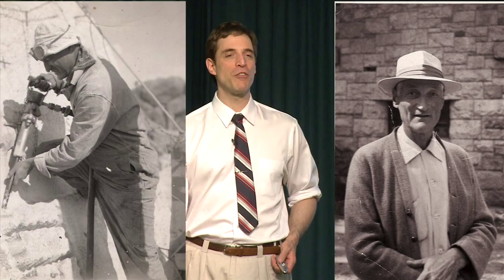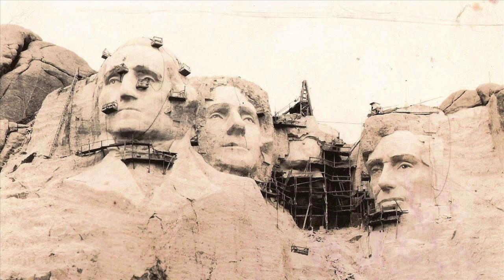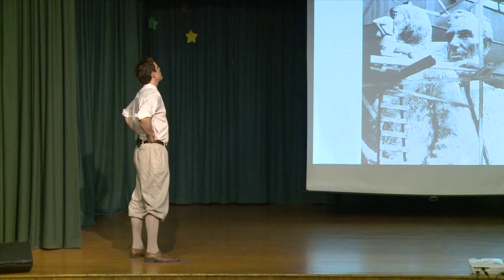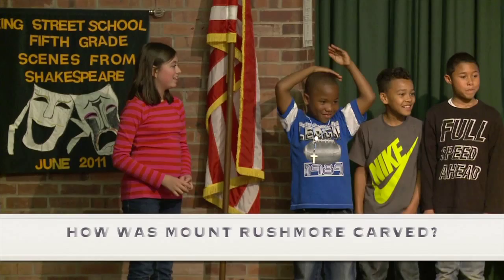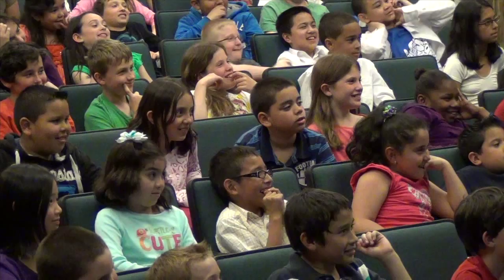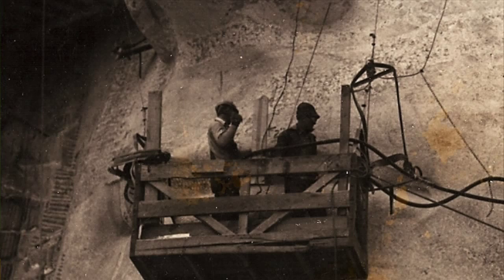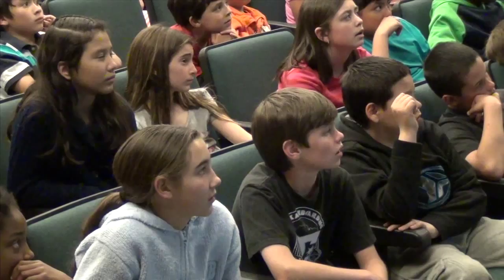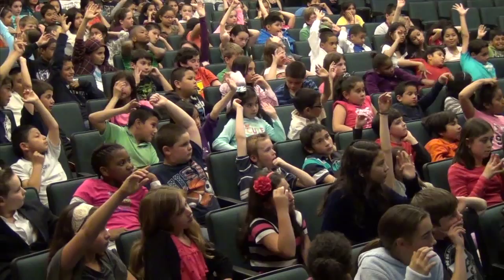Out of Rushmore's Shadow: The Luigi Del Bianco Story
Master Storyteller Lou Del Bianco portrays his grandfather and tells the story of Luigi Del Bianco and his unique contribution as the Chief Carver on Mount Rushmore, our nation's greatest memorial. Historic photos and documents make the story come to life! Audiences will learn about Luigi's special relationship with "The Master", Gutzon Borglum and how Borglum depended on "Bianco" to help him fulfill his dream. Audiences will also discover how the mountain was carved and how Luigi bought Lincoln's eyes to life and saved Jefferson's face. Authentic photos and documents highlight this unique story. Question and answer period follows the program. This program was performed at Mount Rushmore to rave reviews.  Appropriate for grades k-12 as well as adults.